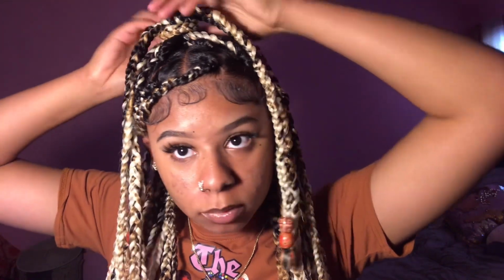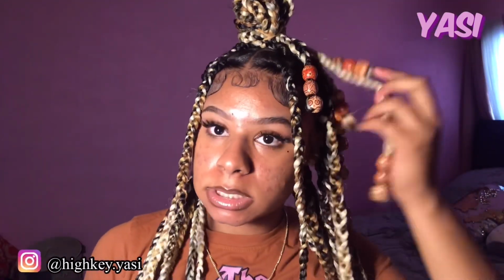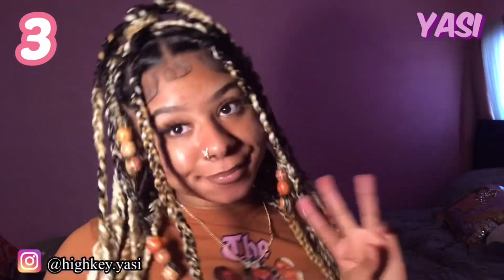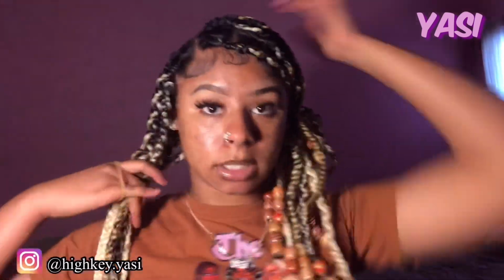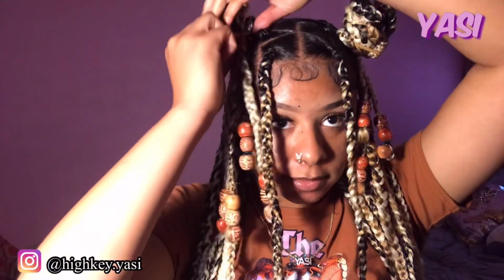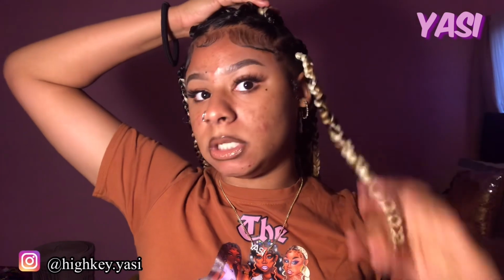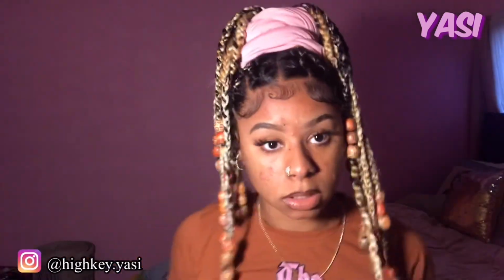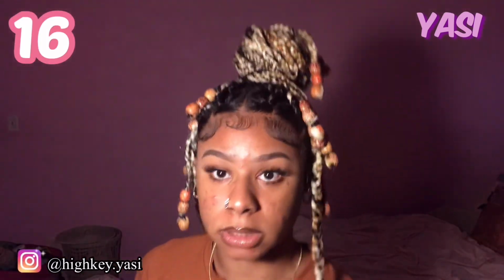17 Hairstyles for Jumbo Knotless Braids with Beads | Yasi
Video created July 6, 2021
Uploaded February 5, 2022

I did these Jumbo Small Knot Box Braids and they ended up being so cute that I did a hairstyle ideas video with them since I unfortunately did not make a tutorial. Hope you enjoy the hairstyles and try them yourself. 💗✨ - Yasi